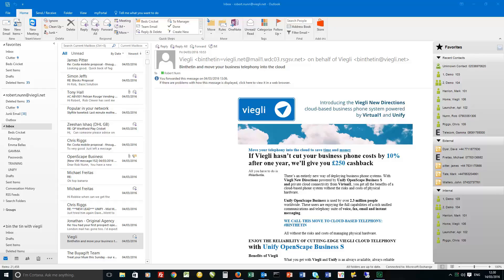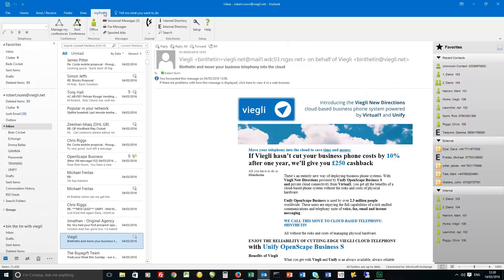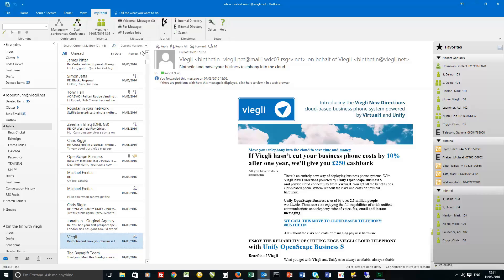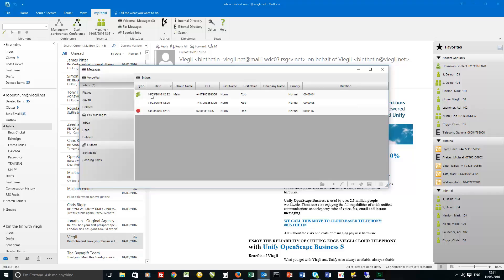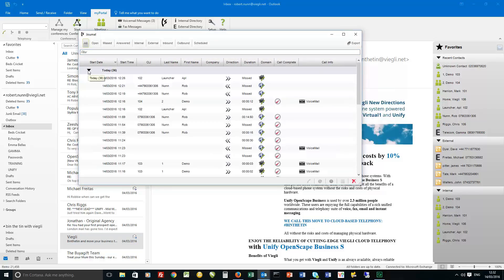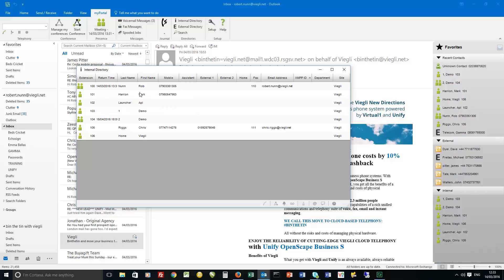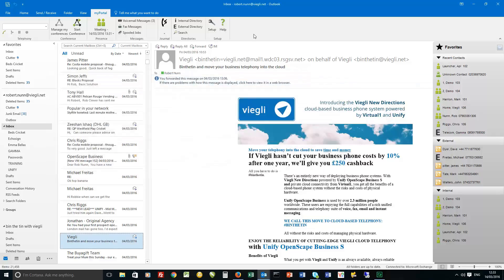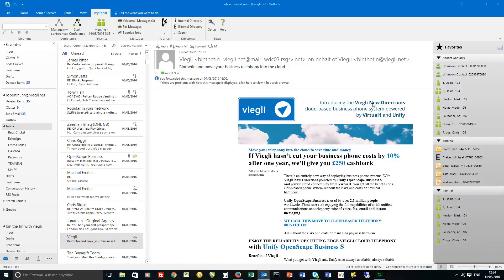myPortal for Outlook Quick Overview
A quick overview of the myPortal for Microsoft Outlook application.